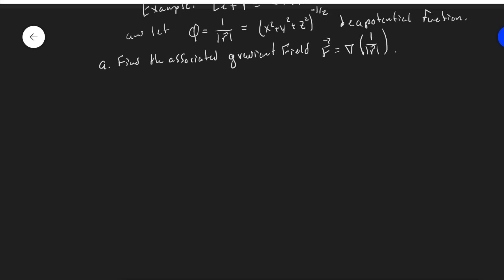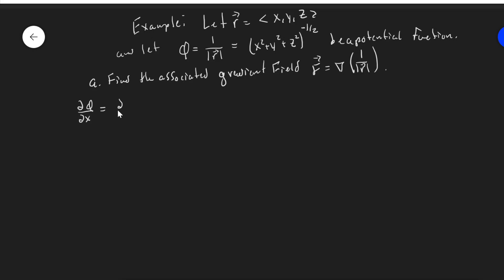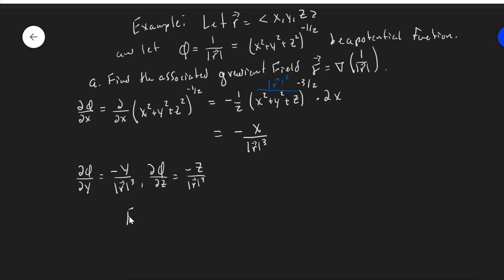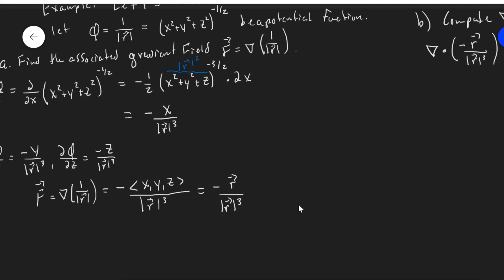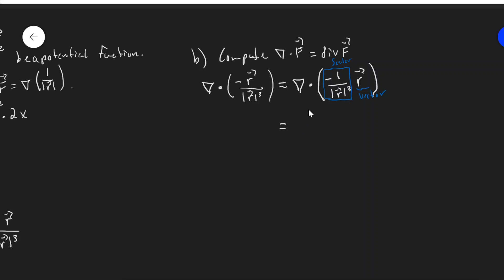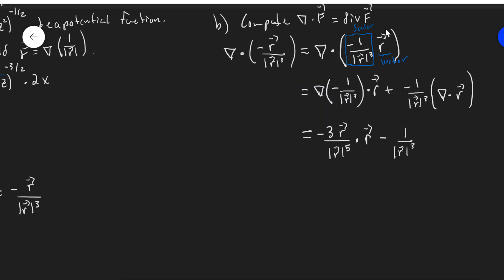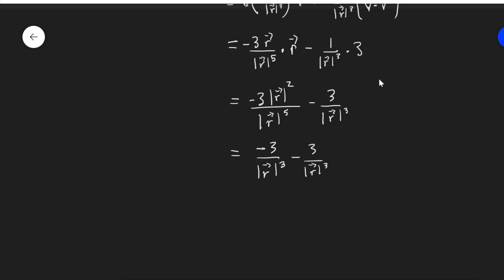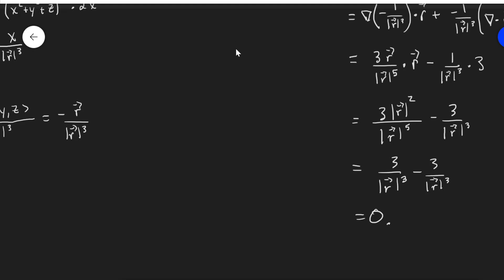Divergence Product Rule Example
In this video, we see an example of using the product rule for divergence.  The example we work through involves finding the associated gradient function for a given potential function and then computing the divergence of this gradient field.  The potential function, as we find out, is special in that its associated gradient field is source-free while the field itself is radial.  Curious that these special radial fields, so called inverse-square fields, find so many uses in physics.  Examples include magnetic, electric, and gravitational fields.

Do you know more about the connection between source free vector fields and fields commonly used in physics?  If so, I'd love to hear about it in the comments!

Chapters
0:00 Introduction
0:16 Statement of Problem (Part a)
0:50 Starting a Solution (Part a)
2:58 Explicitly Describing the Gradient Field
3:23 Statement of Problem (Part b)
4:30 Applying the Product Rule to Compute Divergence
6:20 Computing the Divergence
8:15 Identifying a Mistake in the Computation
9:00 Mistake Corrected Result